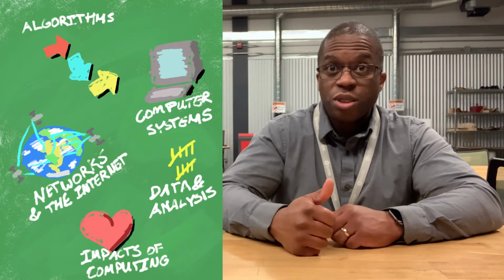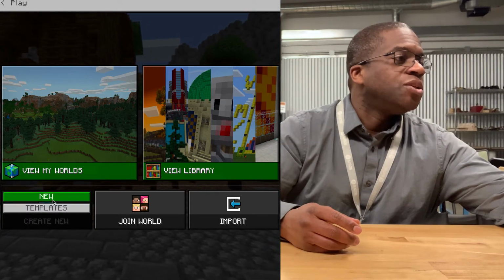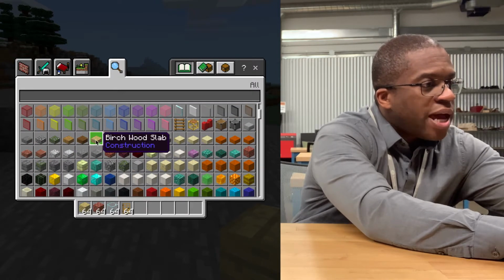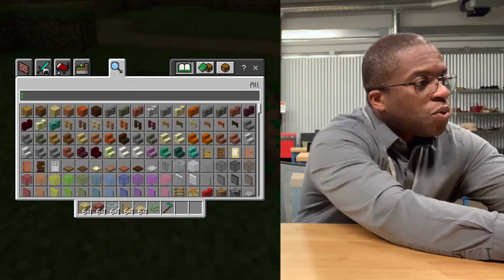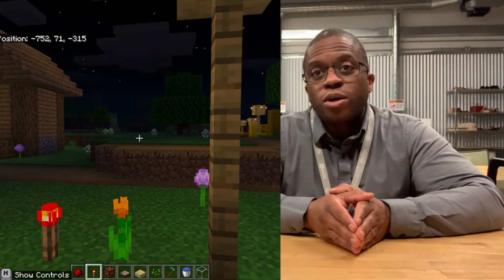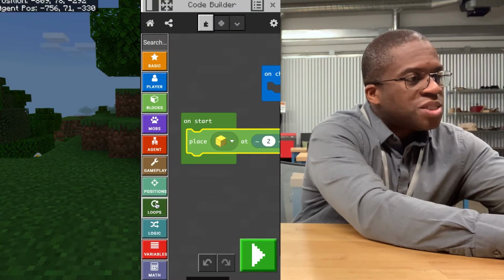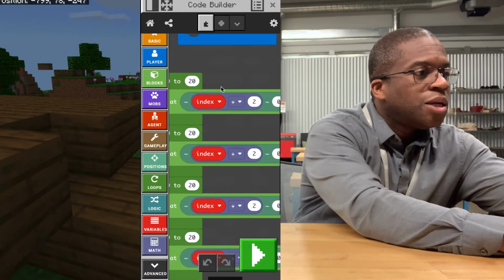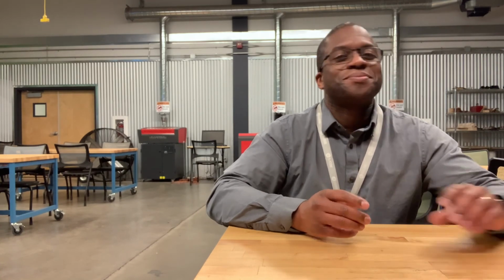TUSD 6th Grade STEM Unit Computer Science Support with Minecraft Education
This video is an introduction to using Minecraft Education.  It also explains three California Computer Science Standards covered in the TUSD 6th Grade STEM Unit.